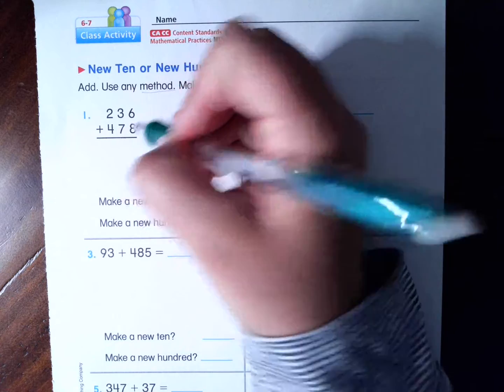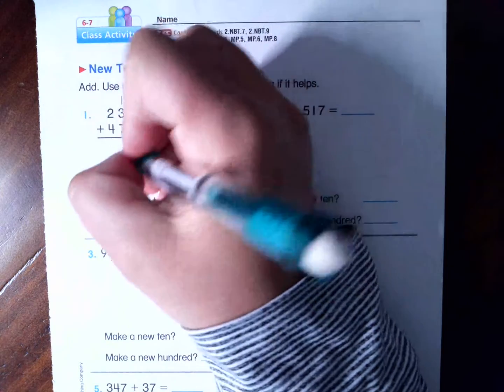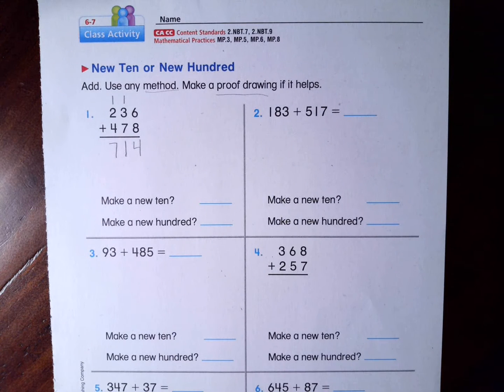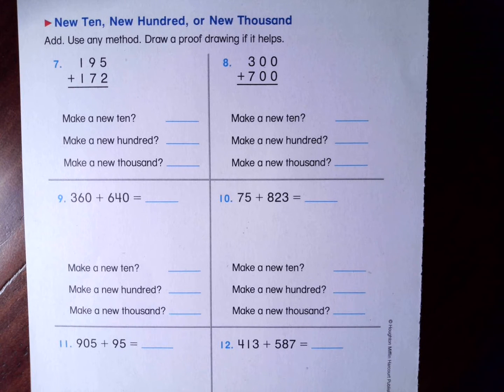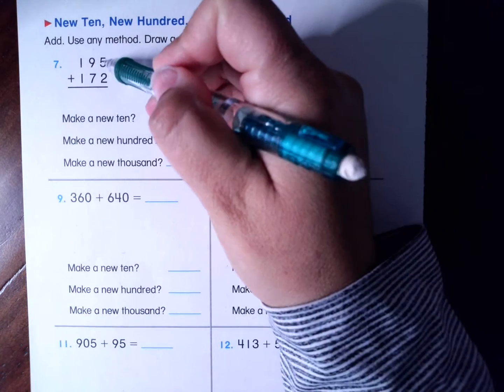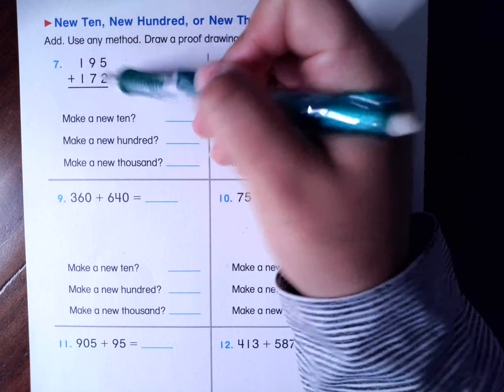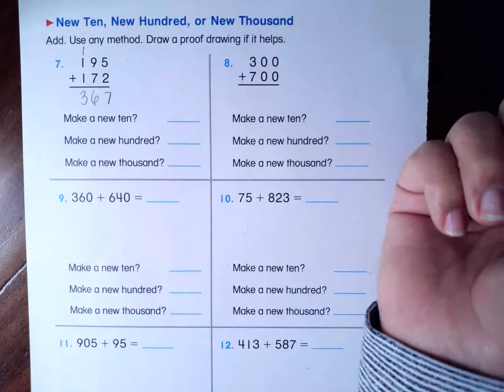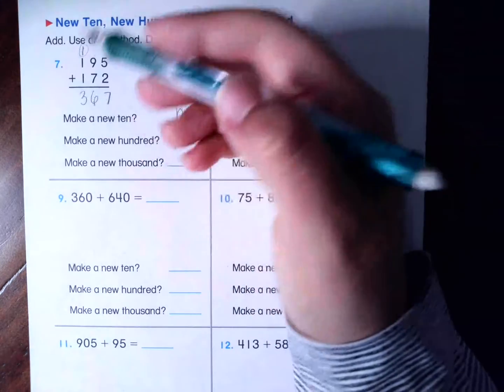Unit 6, Lesson 7 Math